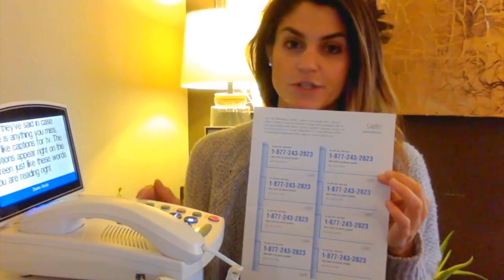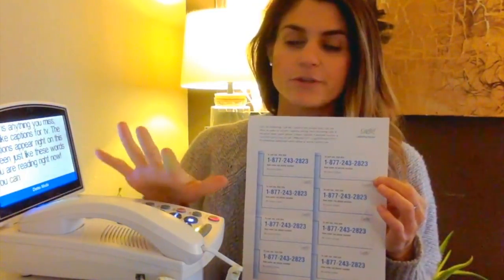No Internet Captioned Phone - How do I get one?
840 phones are now free as of 3.31.23. Please give me a call to get yours!